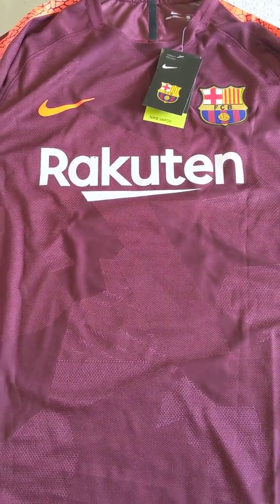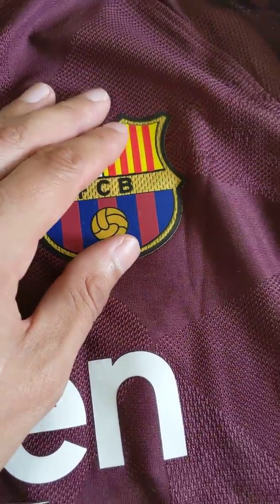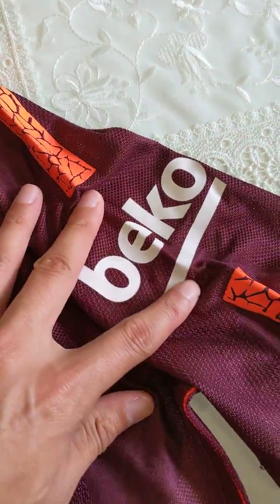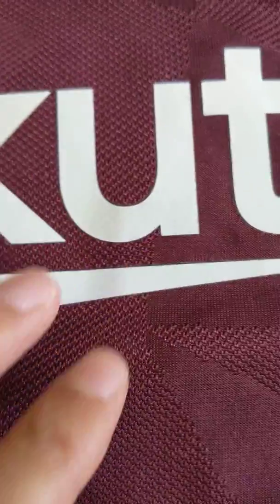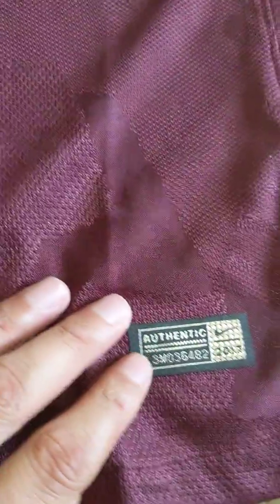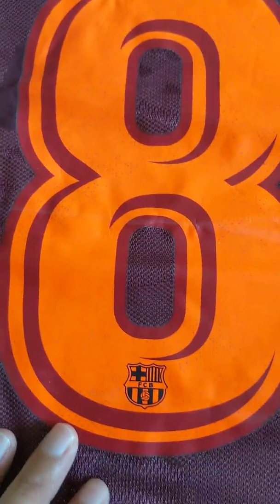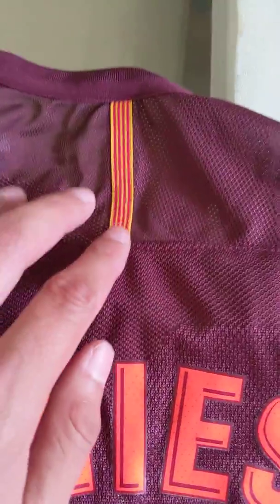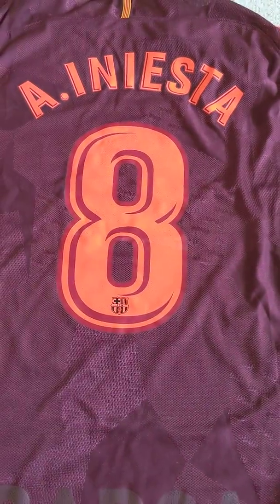Minejerseys 17-18 Barcelona Third Away Brown Soccer Jersey Shirt(Player Version) Unboxing Review XL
Size XL